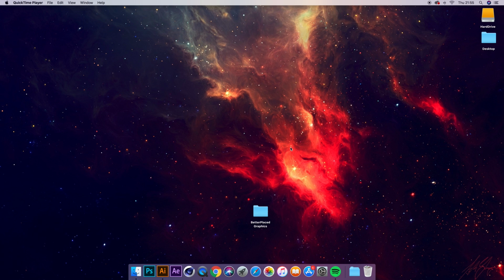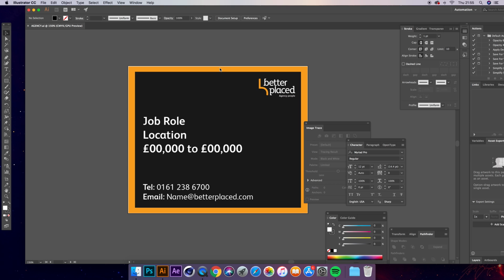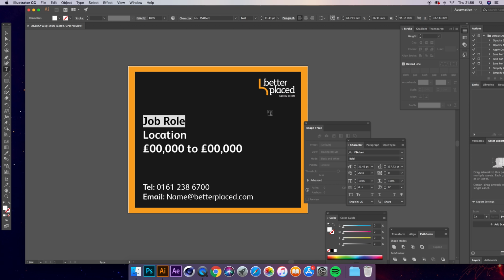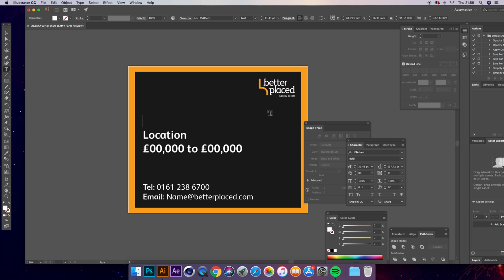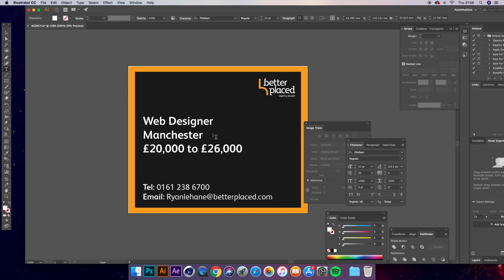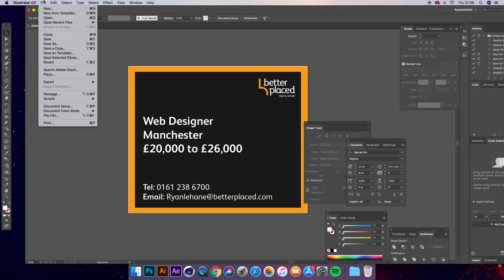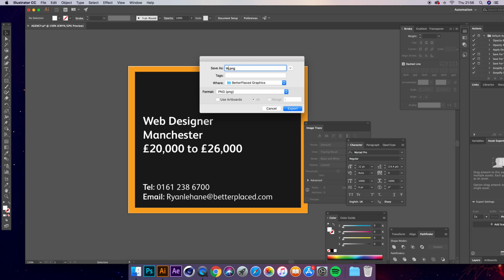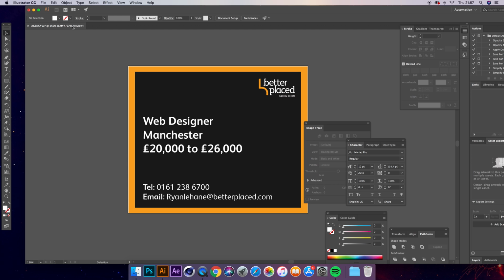Tutorial for Job Advert Graphics - BetterPlaced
Step by step on how to create adverts for the job postings